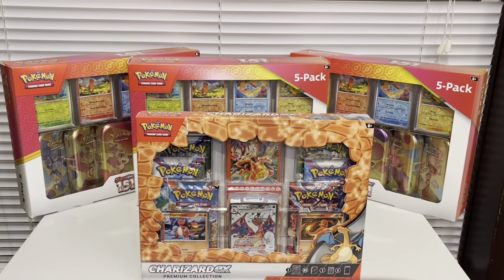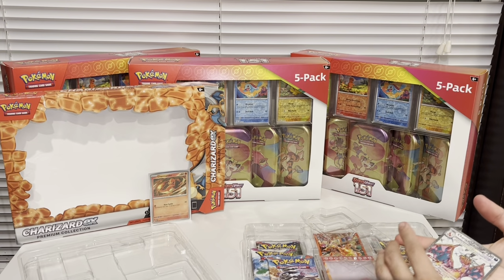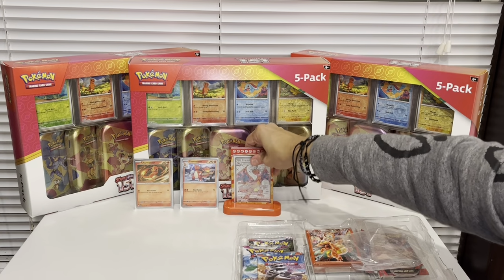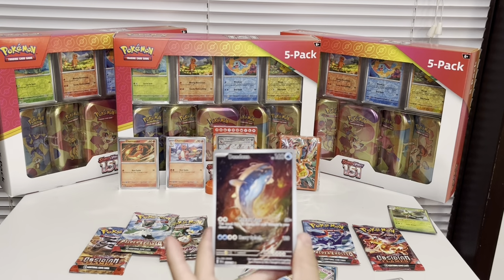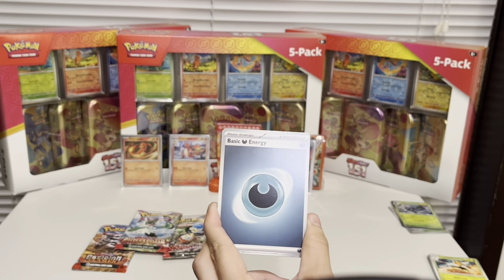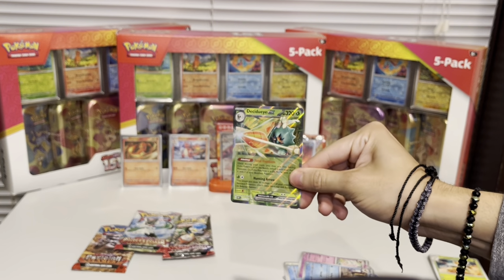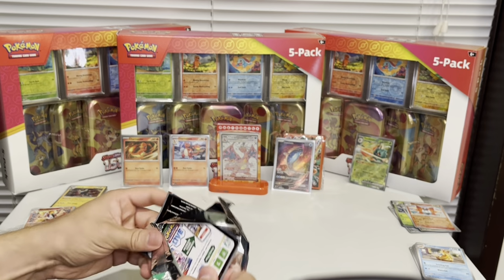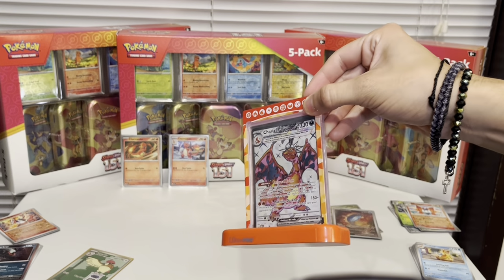Opening the charizard ex premium collection box!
Today we got the charizard premium collection box with us! Going to open this puppy up and see what we get!